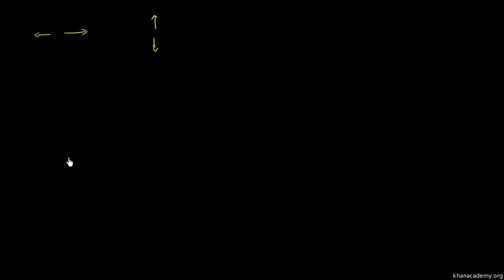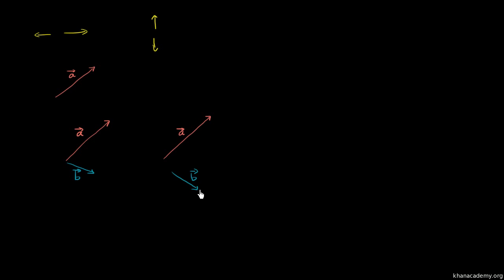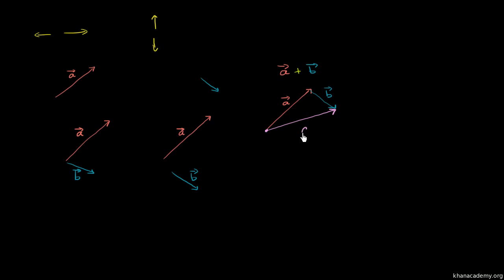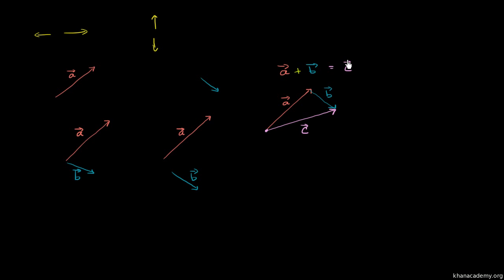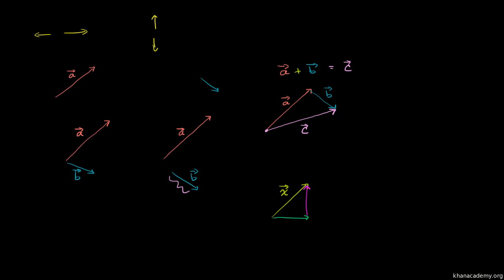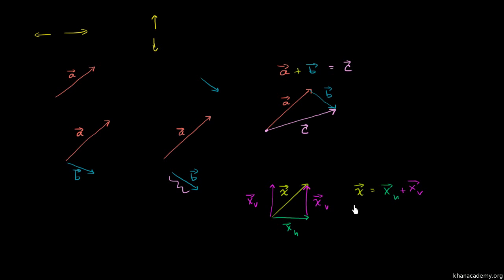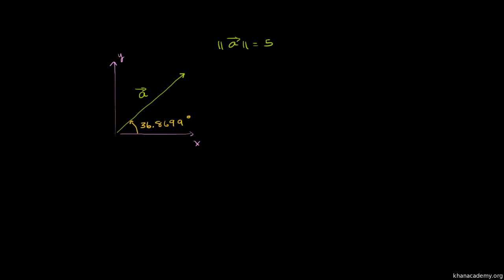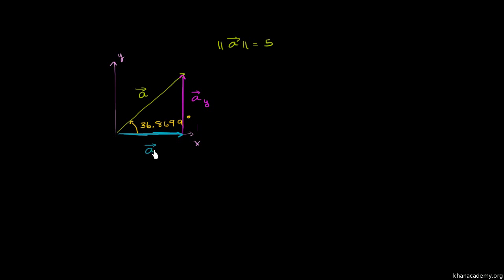Visualizing vectors in 2 dimensions | Physical Processes | MCAT | Khan Academy